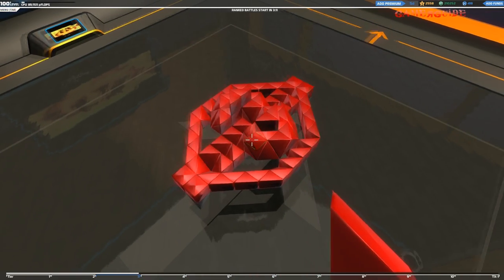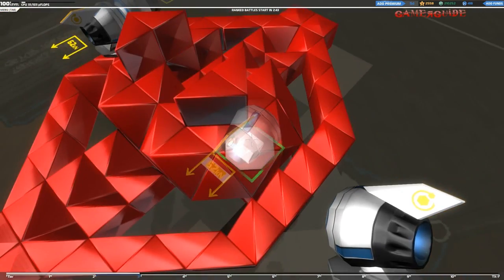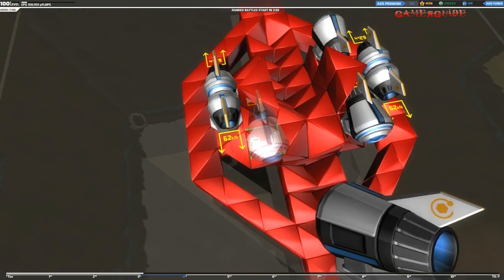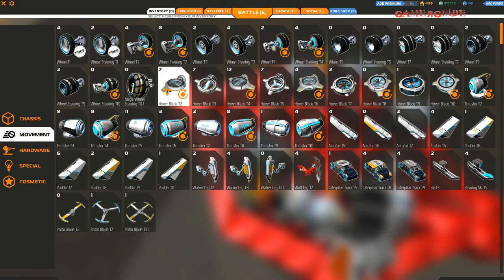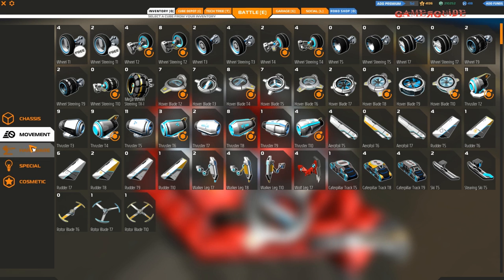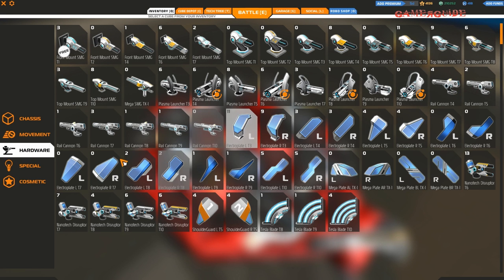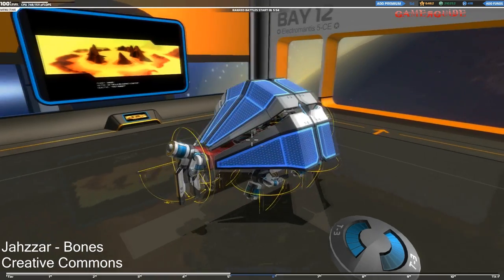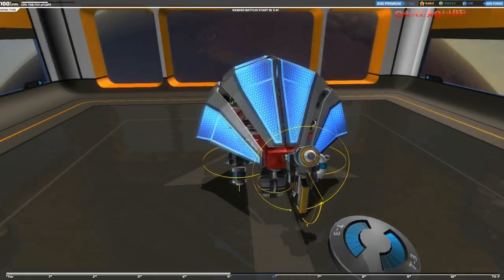ROBOCRAFT - Tier 5 Healing Hovercraft - Electromantis (w/GamerGuide)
Important: This was built in an old alpha version of Robocraft. The build is still possible and good in the game but some of the references will be outdated. If someone would list the robot's ranking in the comments I'd appreciate it.

Time to rescue our tier 5 team with this electroplated addition to the electromantis series. I hope you all get a lot of fun games with this one.

Quick build note: Instead of purchasing 4 tetra only  buy and use 2. I added them in this video for symmetry and then later realized after the video came out that I didn't have the extra room in the tier bar. Have fun and thanks for checking out the video.